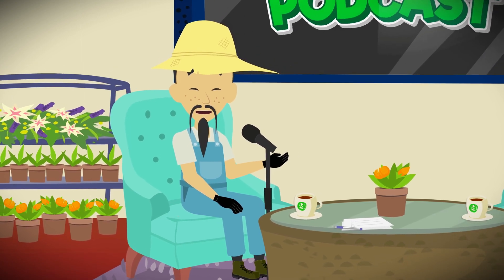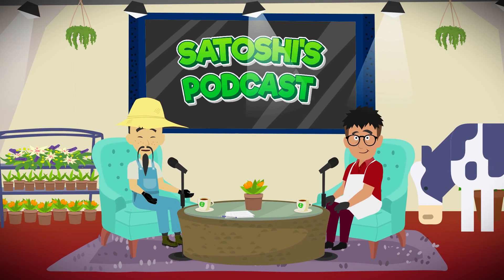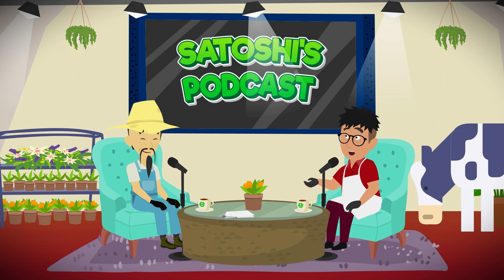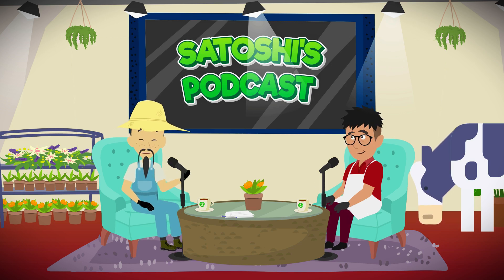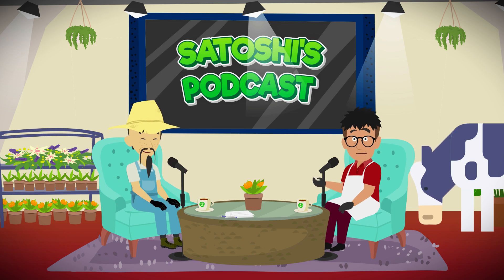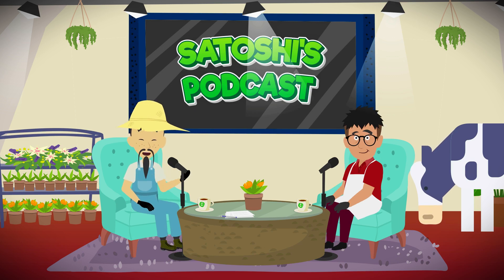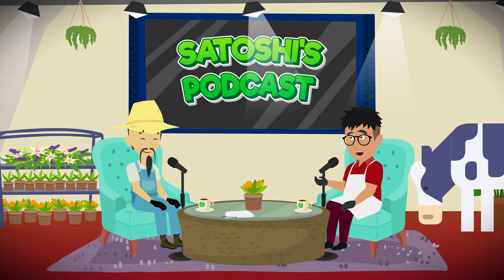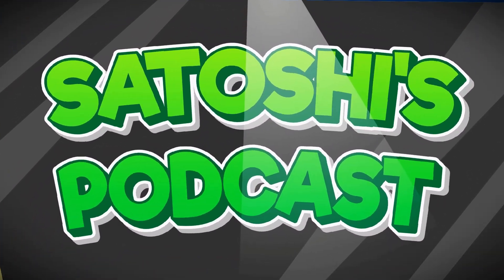Ethereum 2.0 Explained: Understanding Proof of Stake and the Future of ETH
Description:
Welcome to Satoshi Podcast! In this episode, we explore Ethereum 2.0 and the revolutionary shift to **Proof of Stake**. Learn what this upgrade means for the Ethereum blockchain and why it's a game-changer for the future of cryptocurrency.

If you're an ETH holder, crypto enthusiast, or just curious about blockchain technology, this episode is for you!